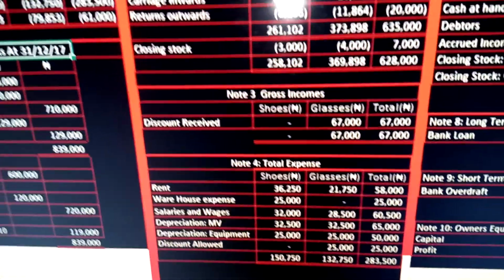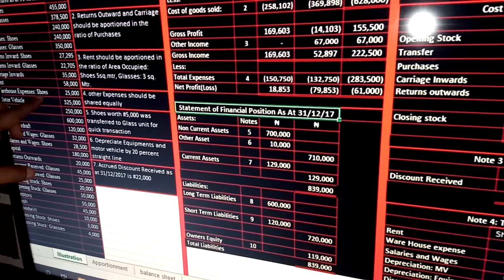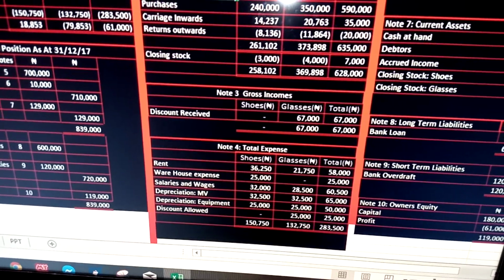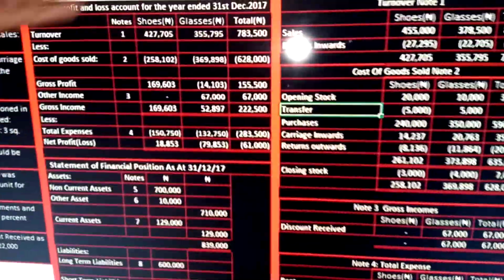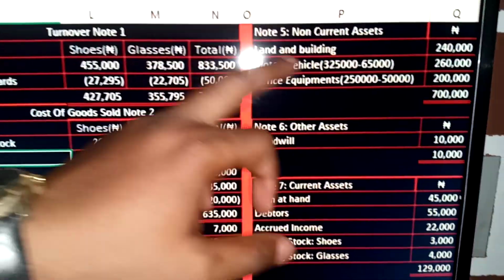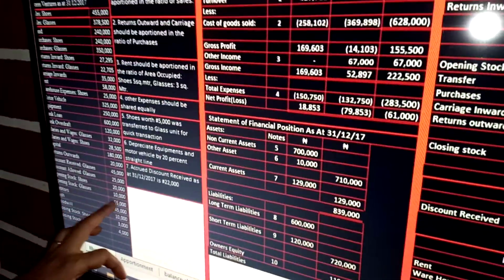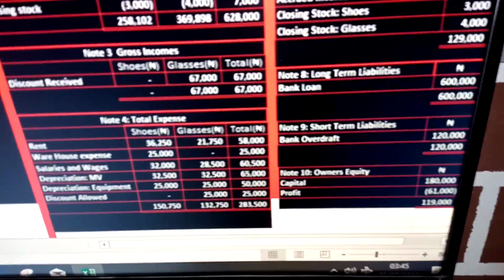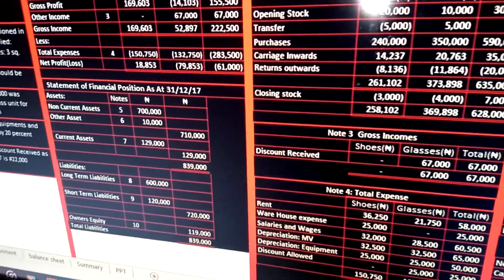Departmental Accounts Part 2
Brief Explanation of Part 1 and Continuation of Departmental Trading Profit and Loss and Balance Sheet with Illustration.